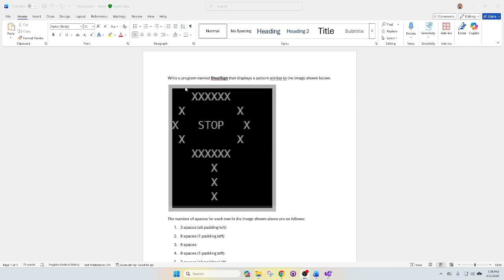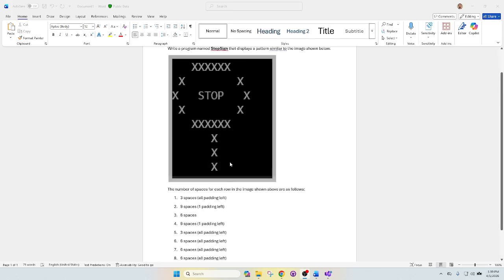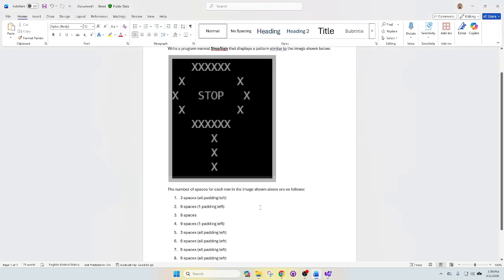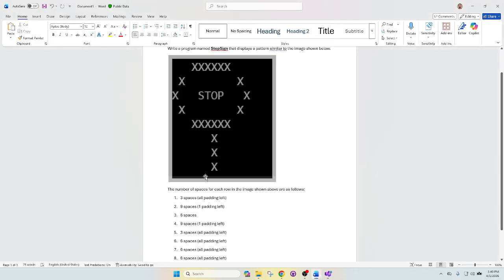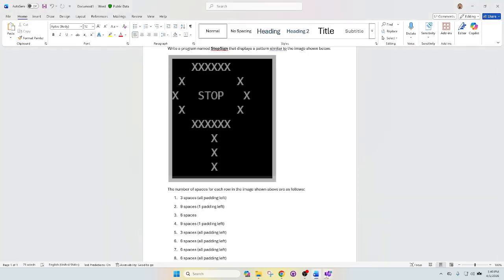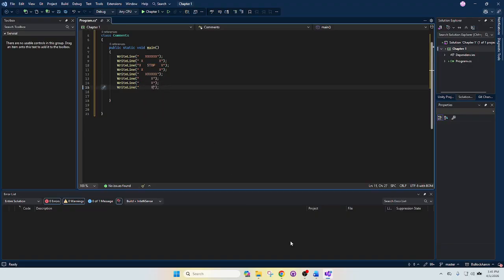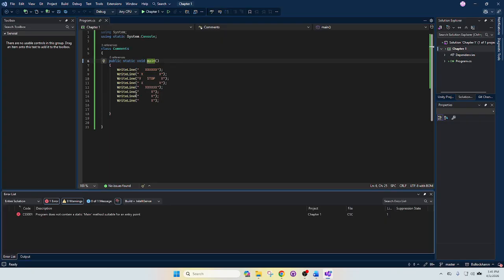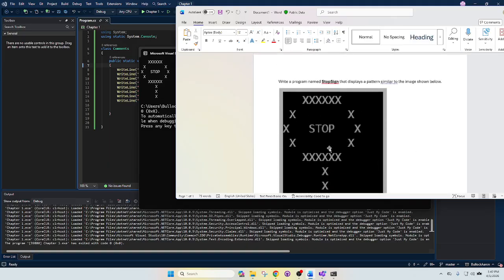C# Program 1 7